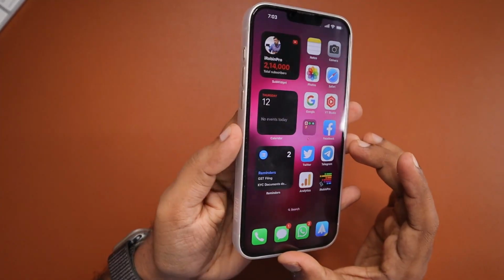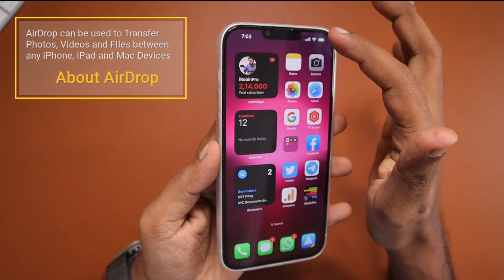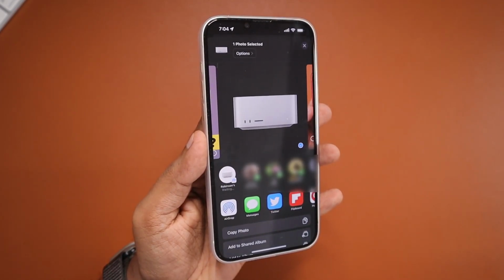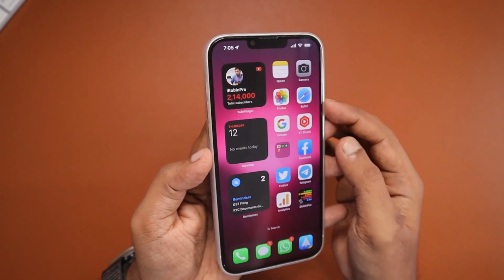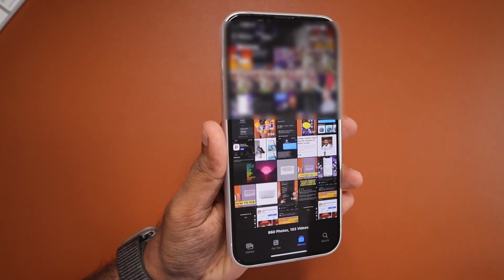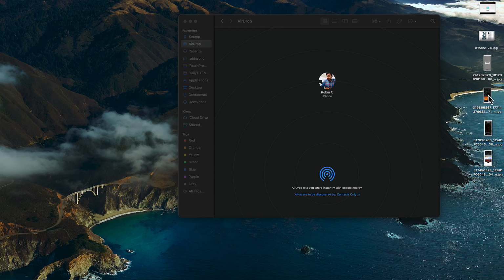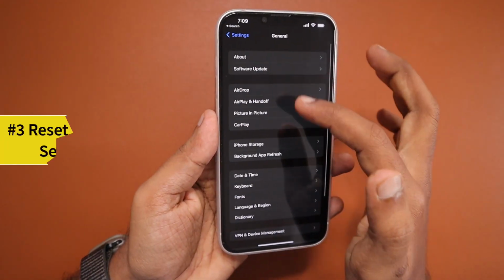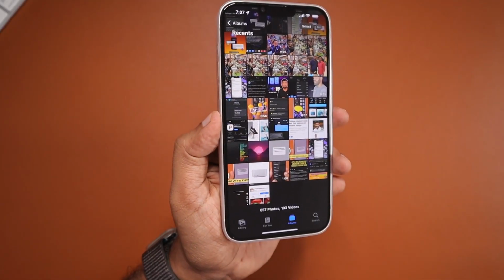AirDrop Not Working on iPhone and Mac? 🔥 Here's How to Fix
If AirDrop not working on iPhone, iPad, and Mac, try these troubleshooting steps to Fix the Problem. Till Apple releases an update we have to try these tips to Fix AirDrop Not Working on iPhone Problems. Let me know which method worked for you.